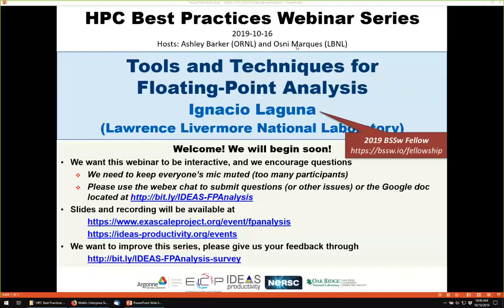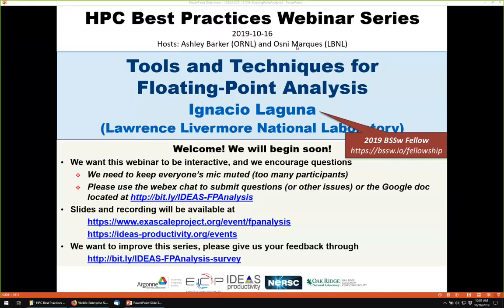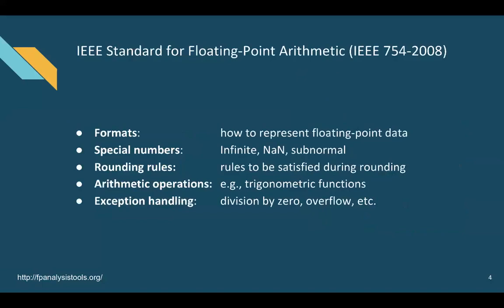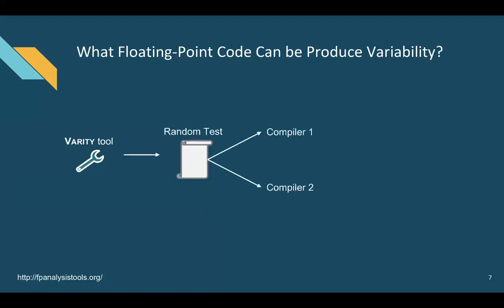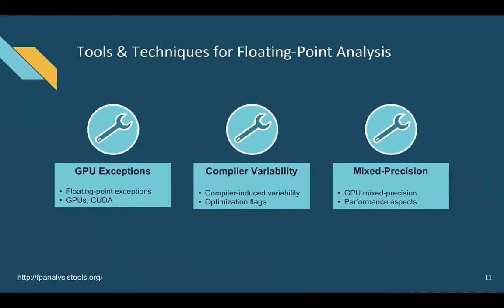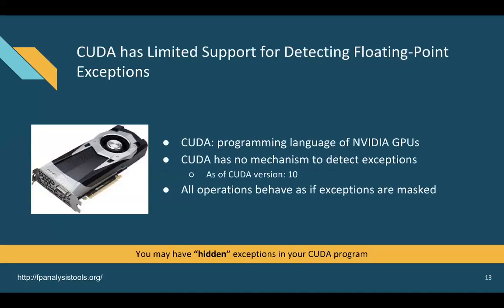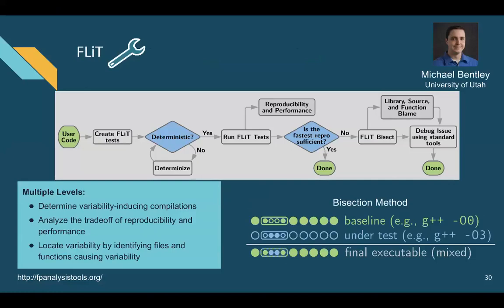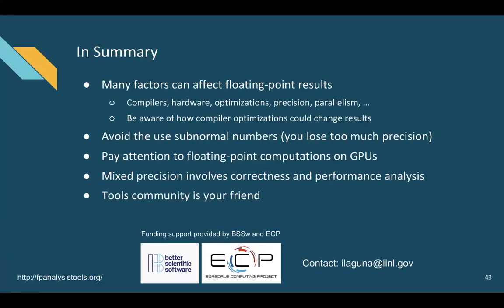Webinar 034: Tools and Techniques for Floating-Point Analysis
Presented by: Ignacio Laguna (Lawrence Livermore National Laboratory)
Scientific software is central to the practice of research computing. While software is widely used in many science and engineering disciplines to simulate real-world phenomena, developing accurate and reliable scientific software is notoriously difficult. One of the most serious difficulties comes from dealing with floating-point arithmetic to perform numerical computations. Round-off errors occur and accumulate at all levels of computation, while compiler optimizations and low-precision arithmetic can significantly affect the final computational results. With accelerators such as GPUs dominating high-performance computing systems, computational scientists are faced with even bigger challenges, given that ensuring numerical reproducibility in these systems poses a very difficult problem. This webinar provides highlights from a half-day tutorial discussing tools that are available today to analyze floating-point scientific software. We focus on tools that allow programmers to get insight about how different aspects of floating-point arithmetic affect their code and how to fix potential bugs.